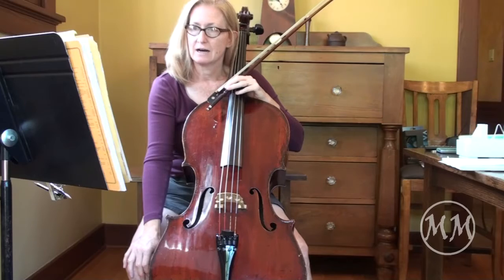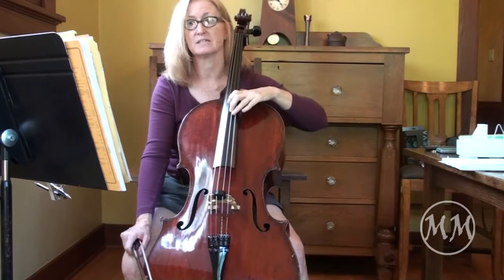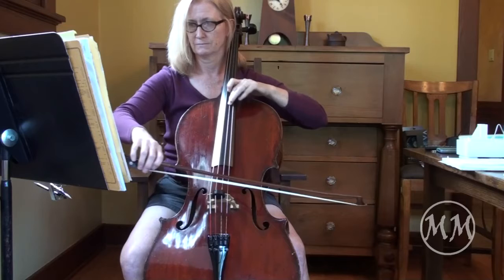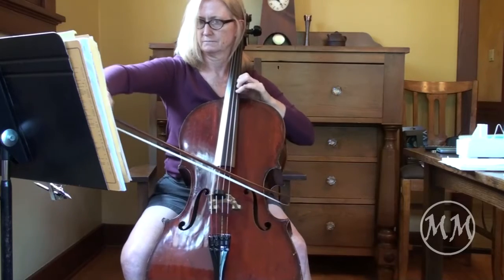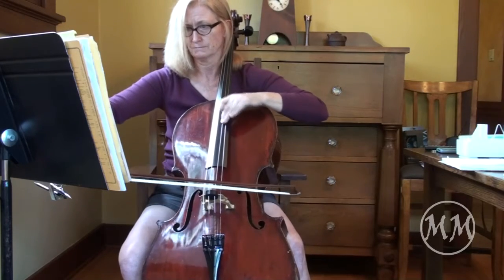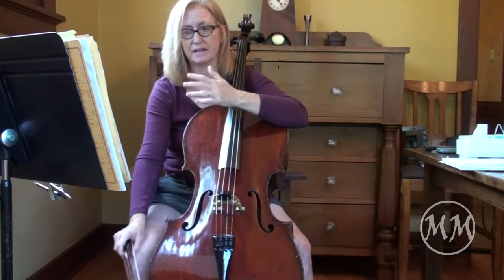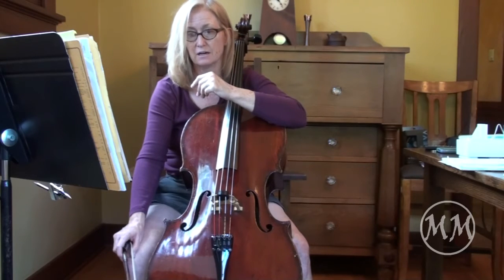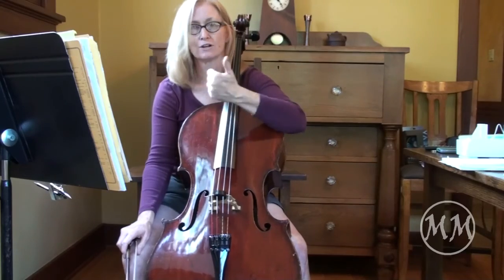Beau Soir by Debussy (arr by Piatigorsky) for cello and piano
cello, tutorial, play along